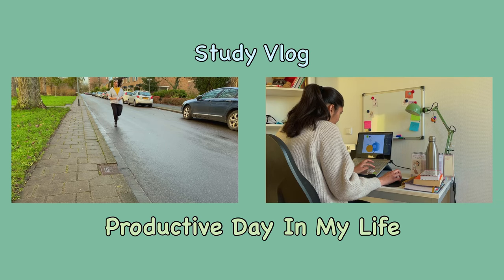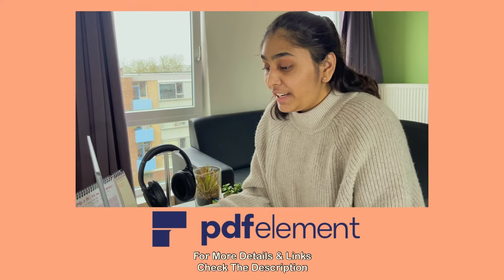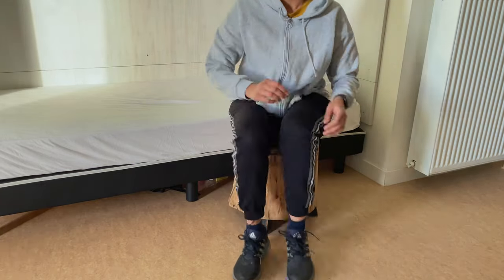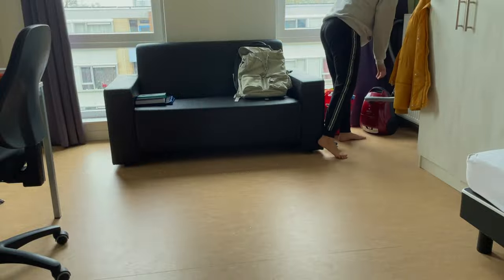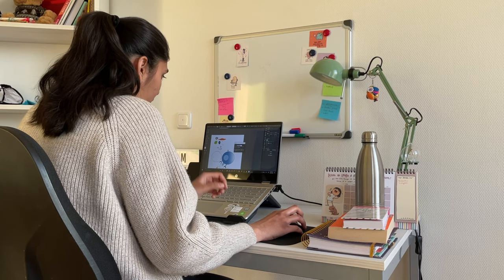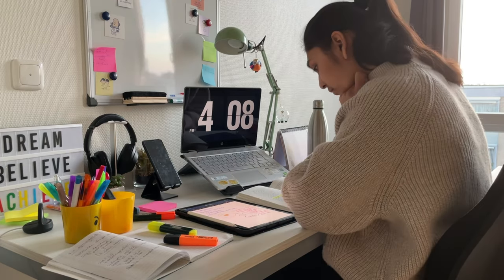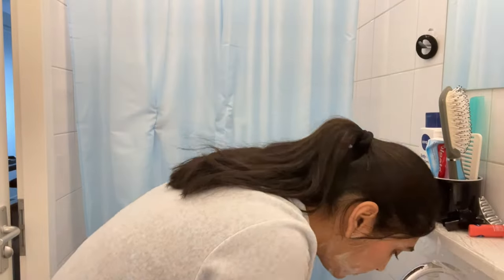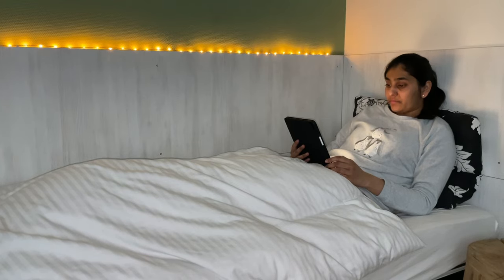STUDY VLOG - 10+ Hours Productive Study Day In My Life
PDFelement – the easiest way to create, edit, convert, and annotate forms and documents. PDF editor
In this video I take you guys through a day in my life - productive study vlog & share how I manage to study more than 10 hours.
Study With Me - Study Vlog

GRE & TOEFL Prep Books-

Tech I Use (Affliliate Links)
iPad Pro